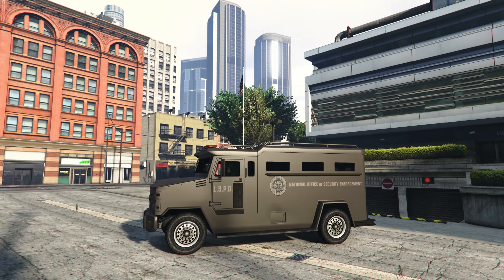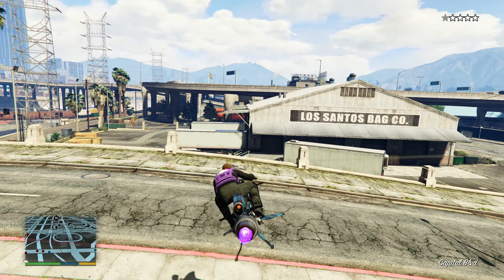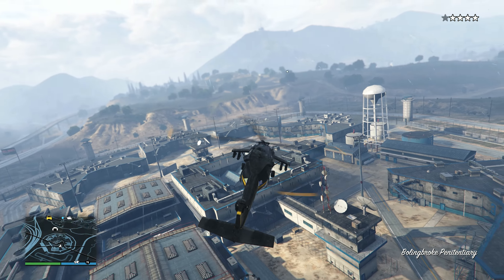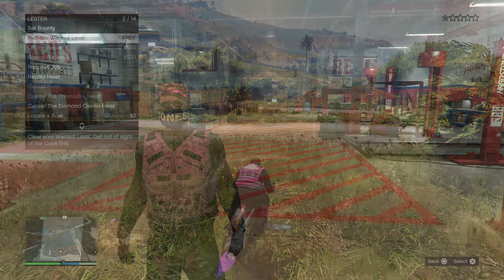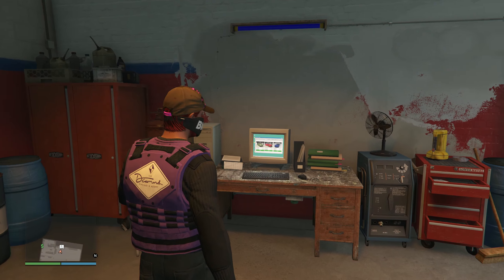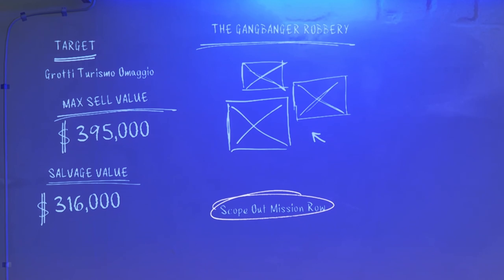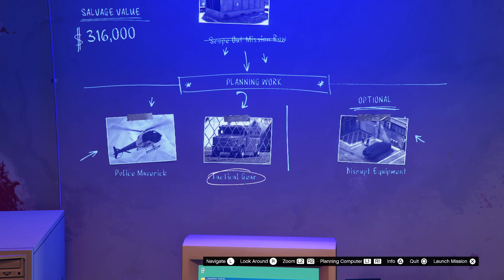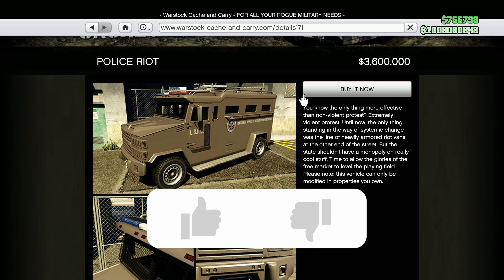How To Unlock The Police Riot (Police Van) in GTA 5 Online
A Guide on How and Where To Unlock/Buy the Police Riot Van in GTA 5 Online.